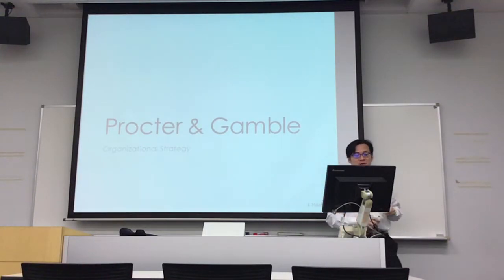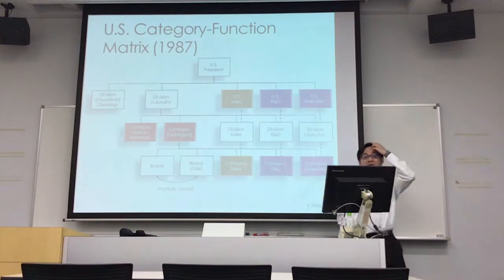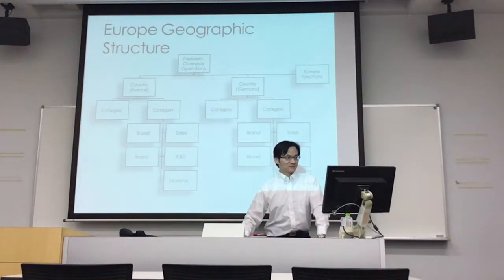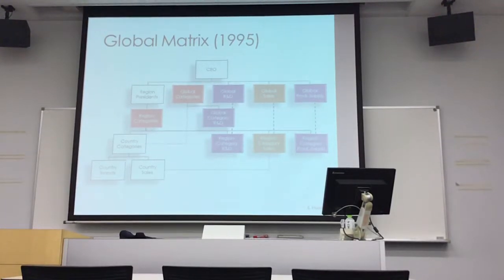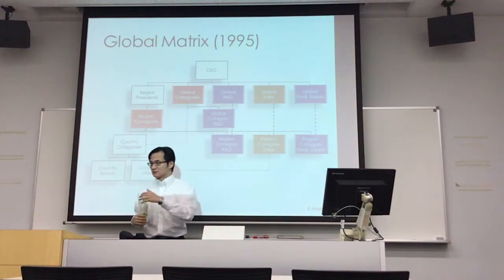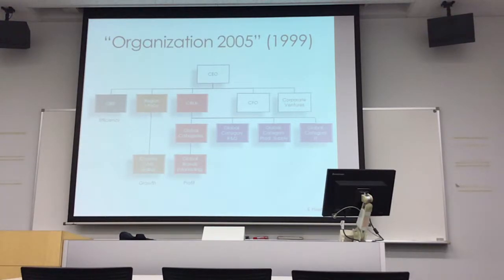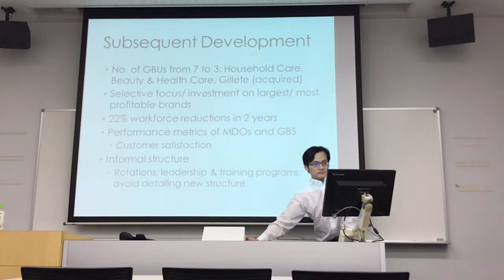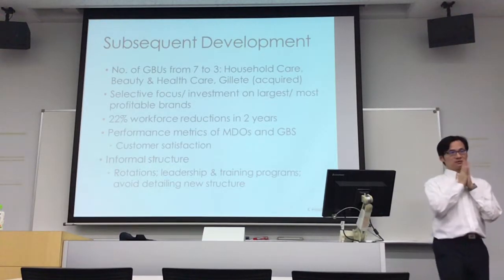Organizational Strategy 2018.10.20 part2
Date: Oct 20th 2018
Theme: Transnational Organization
Case: Procter & Gamble: Organization 2005